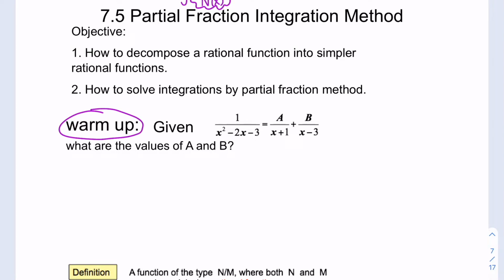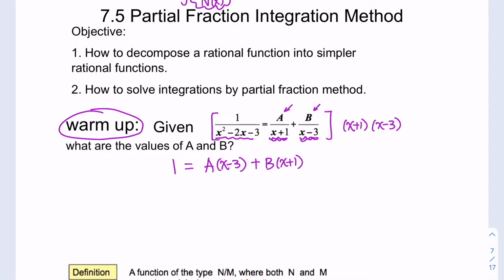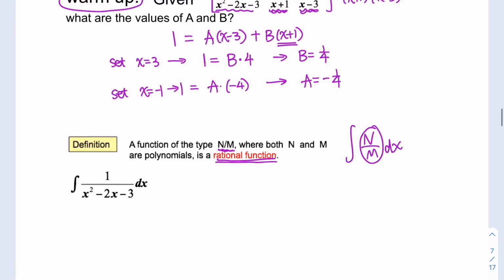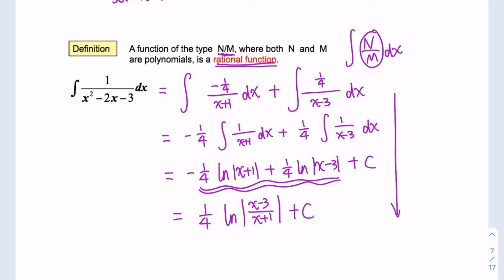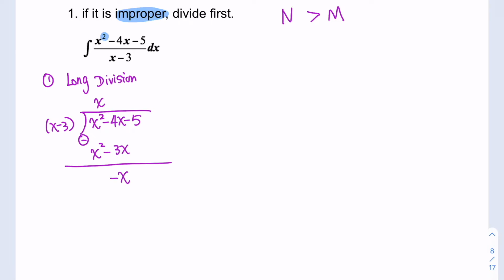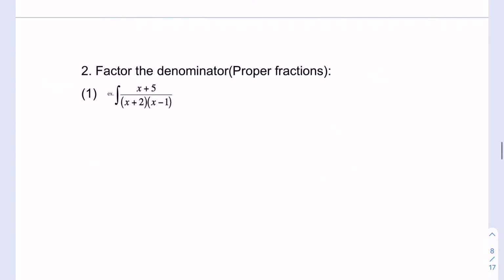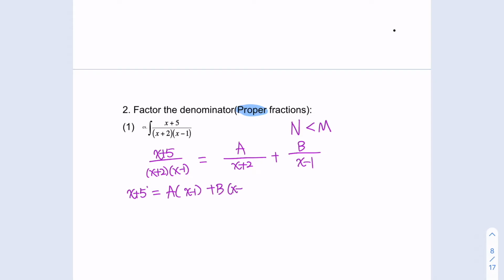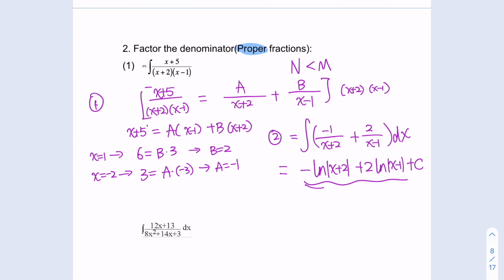7.5: Integration by partial fraction